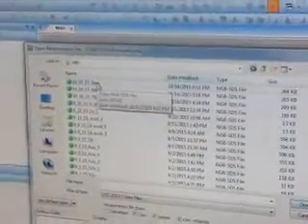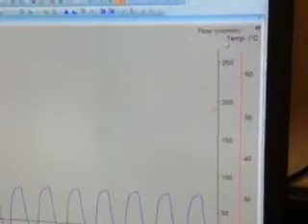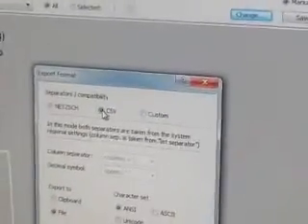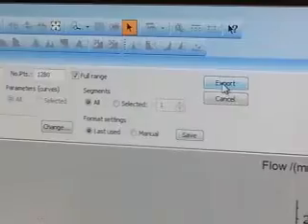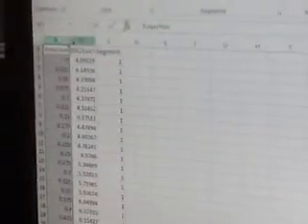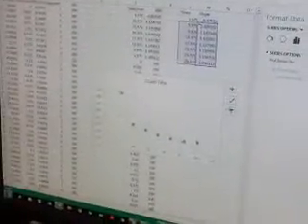Cal data analysis